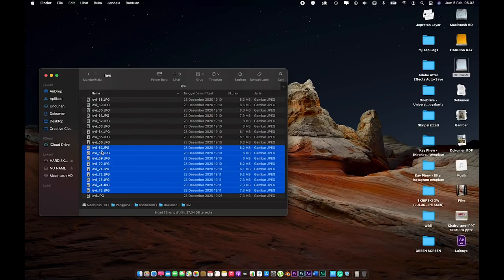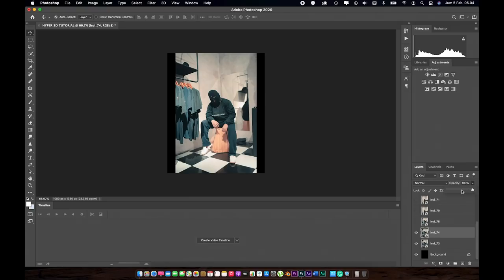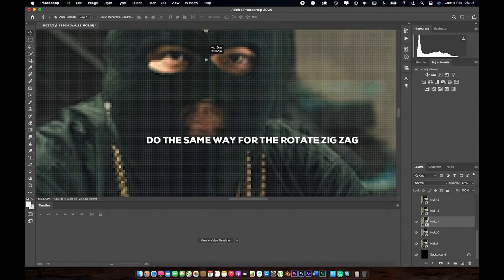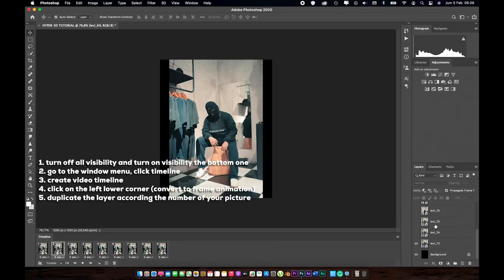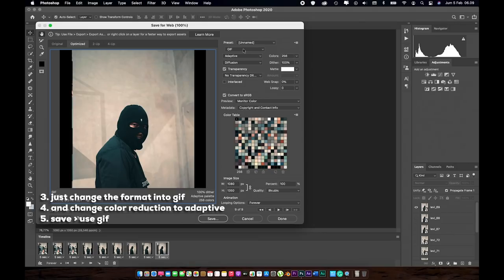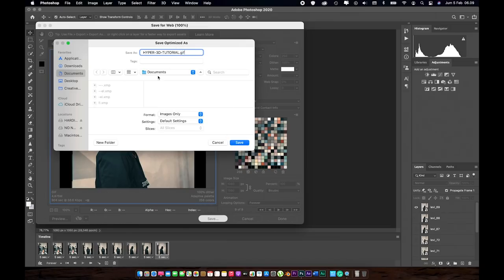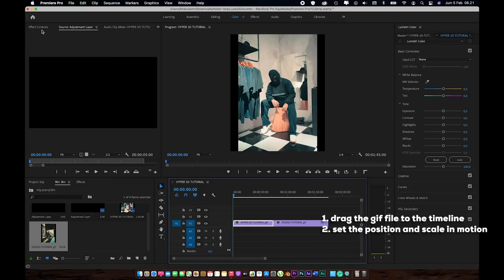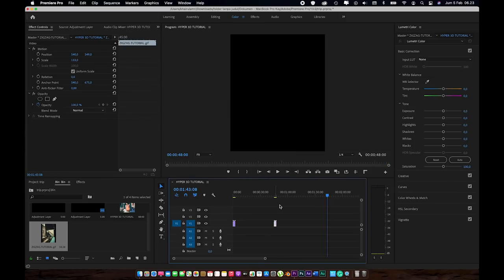Tutorial HYPER 3D (STEREOSCOPIC) Remake DETAIL & ENGLISH VERSION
ok, so in the video this time I repeat or remake "how do I make Hyper 3D" for people who have not succeeded in making it, because there are lots of the same questions and repeated complaints to me why can't I make it. And here I tried to learn to speak English because in the previous video tutorial, the audience was almost average, and finally many people commented to me to try to make a tutorial using English.
well I managed to make it, but how else please understand because my English pronunciation is not very smooth but just calm in the video I also give some text so for those who can't make hyper 3D anymore, I'm not going to make any more tutorials because I've already made tutorials before and I also made tips & tricks, many of them have succeeded in making them.
in this video I've also added some details along with the text. oh yeah, don't forget for those of you who made hyper 3d tag videos to me on Instagram kay.eey and don't forget to use hashtags "creativebarengkay" on instagram..